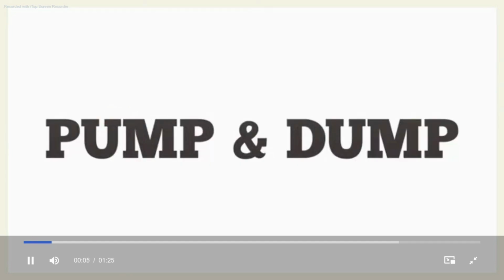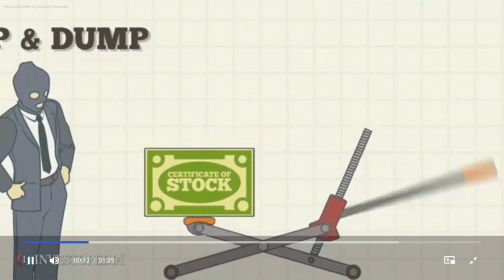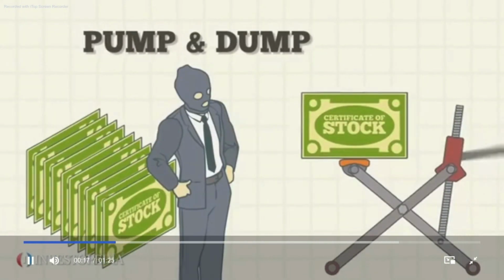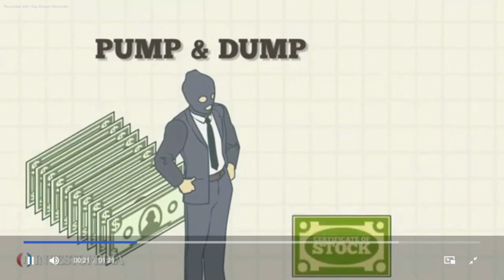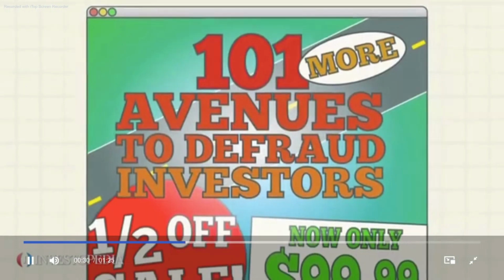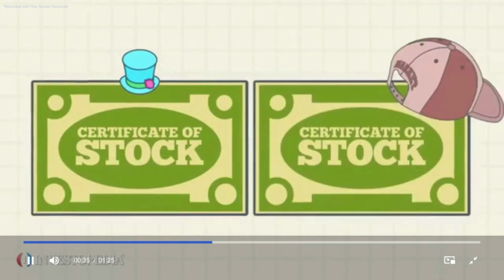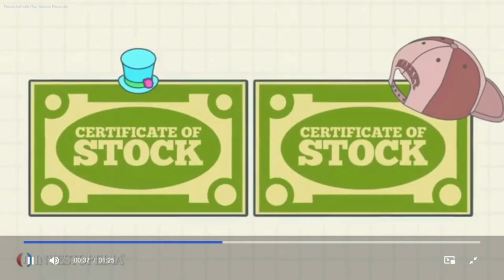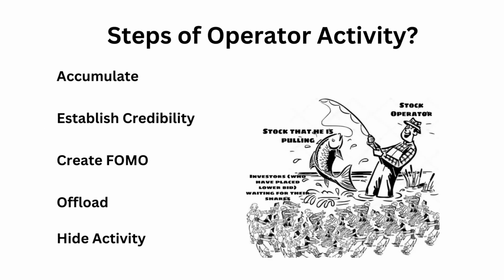How does Pump and Dump work ? | Stock Manipulation Explained | FOMO in Markets Explained | Nov 2022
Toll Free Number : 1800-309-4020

Free Courses :
Zerodha Platforms Demo | Basic Stock Market Tutorial
Foundation Programme
Intermediate (Stock Price Analytical Programme)
Advanced (Trading Strategy Programme)
Everyday Live Market Interactive Sessions

Zerodha Partner Tamil Nadu
Zerodha Partner Salem
Zerodha Partner Trichy
Zerodha Partner Madurai
Zerodha Partner Erode
Zerodha Partner Coimbatore
Zerodha Partner Ooty
Zerodha Tamil Support
Zerodha Tamil Nadu Support
zerodha online account opening documents
zerodha online account opening explain in tamil
zerodha online account opening in tamilnadu
zerodha Online Account Opening in 5 Minutes
Zerodha 2021 Tamil Nadu

Share market Pump and Dump
Stock Market Pump and Dump
Stock manipulation explained
stock manipulation
stock price manipulation
stock manipulation
share manipulation
how stock manipulation works
manipulation stocks
stock market
manipulation explained
manipulating stocks
stock market education
stock market
stocks pump and dump
FOMO in market
FOMO in share market
FOMO in stock market